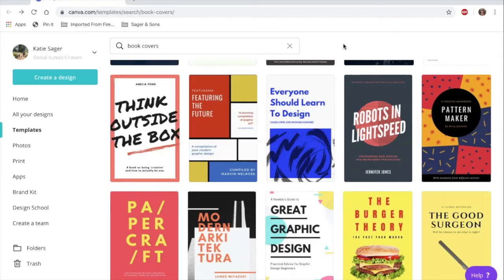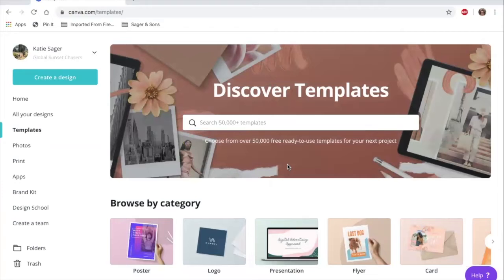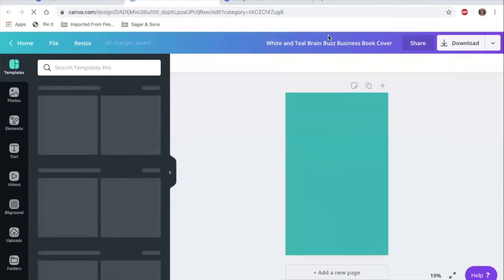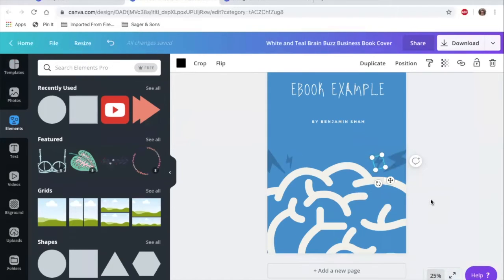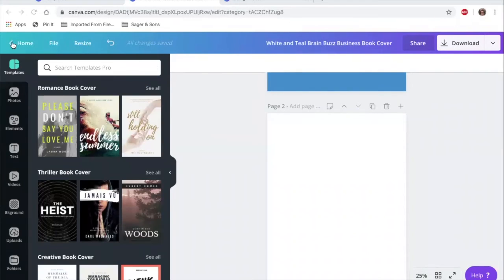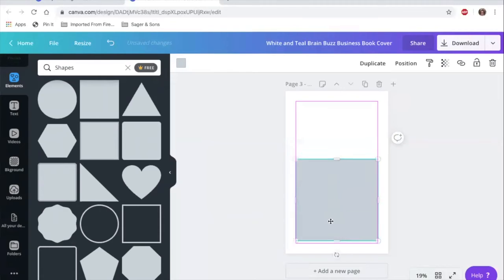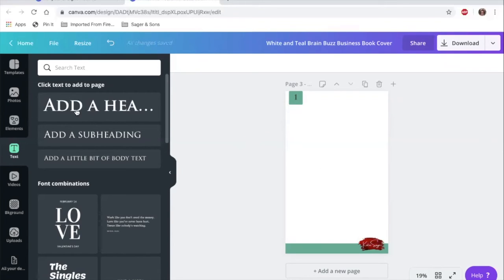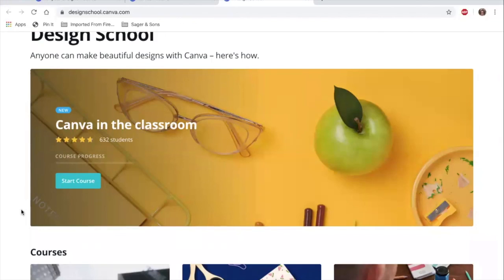Beginners guide to creating content for your business in Canva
Canva has been one of the best resources for online creators to easily create graphics such as ebooks, thumbnails, social media, gifs

Need content ideas?
I’ve created a downloadable PDF to help you create for your business. In just a few simple steps you will be up and running generating thousands of views on TikTok. Plus it's a fun way to show off your business!

Cannon m50
Microphone
Lapel mic.